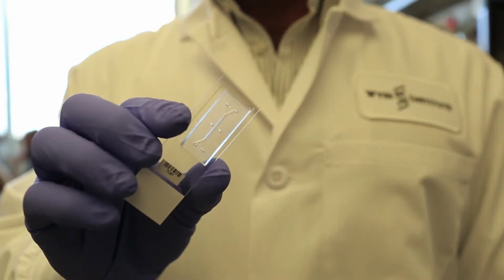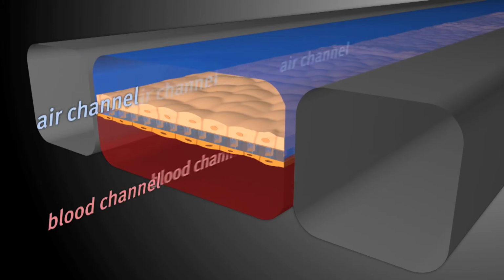IFER Graduate Fellowship Recipient Bryan Hassell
Bryan Hassell was an International Foundation for Ethical Research (IFER) Graduate Fellowship recipient from 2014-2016 and received support for his project, “Human cancer-on-a-chip as a replacement for animal testing." IFER fellowships recognize and support outstanding graduate students that are working to promote the advancement of humane methodologies that can spare animal suffering. IFER is a program of the National Anti-Vivisection Society. To view all current IFER Graduate Fellowship recipients, please